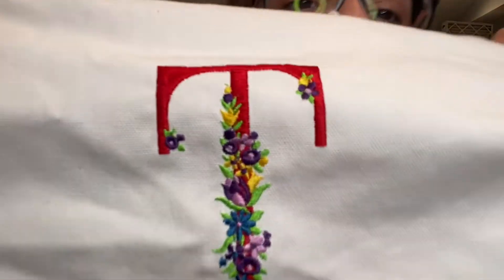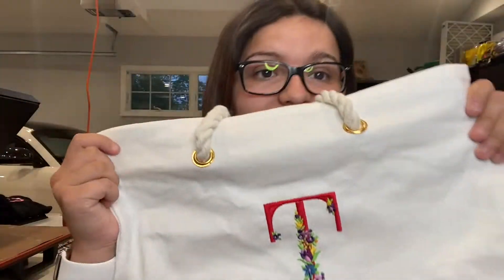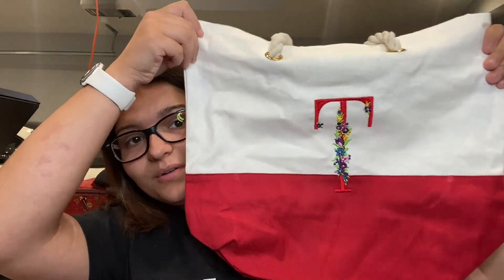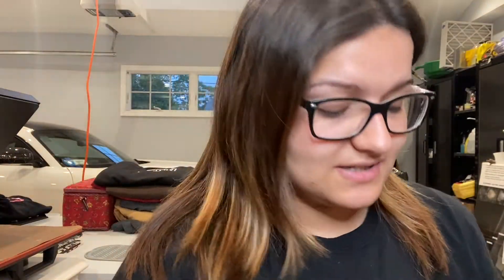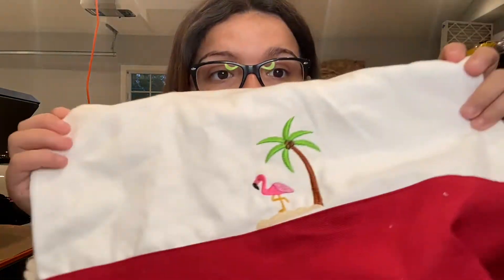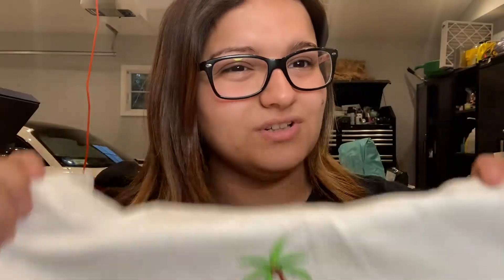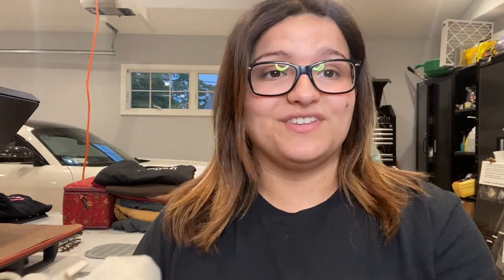ALL ABOUT ME AND MY BUSINESS (Crafters edition)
Hi guys! Im Taylor! Im a 20 year old entrepreneur! In this short video you can hear a-little bit about the machines I've bought and see some of the work ive done! Hope you enjoy! Make sure to